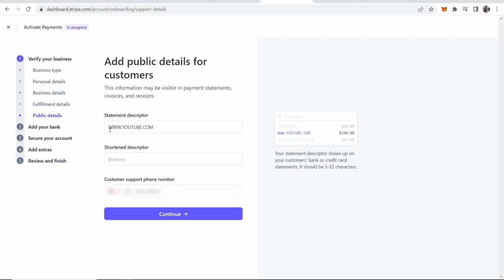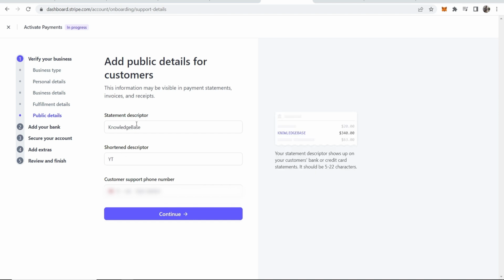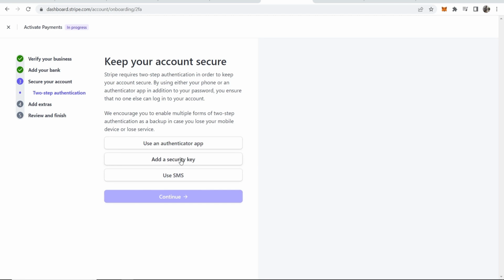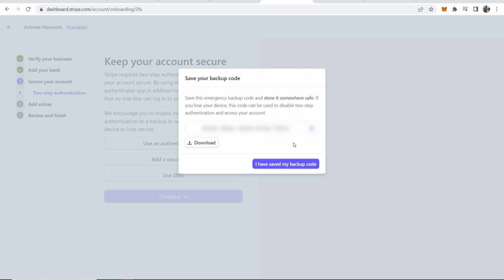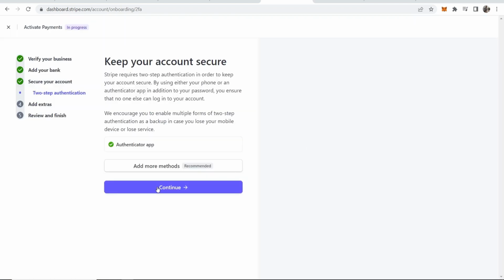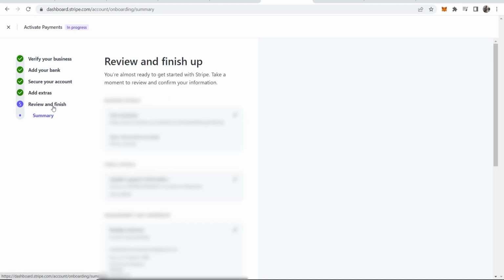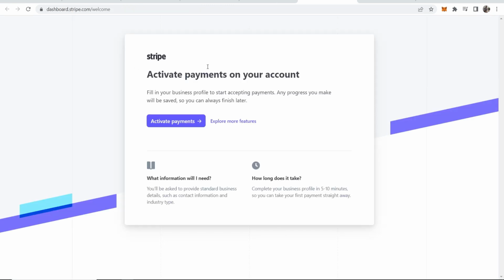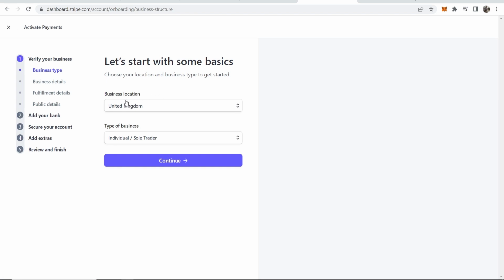Want EASY Online Payments? Watch This Stripe Integration Now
Welcome to Tech Geeks, your ultimate hub for technology, gadgets, and digital marketing tutorials! Whether you're here to master SEO, learn React Native in Urdu or Hindi, explore amazing inventions, or get the latest gadget reviews, we’ve got you covered.

🎯 What We Offer:

Technology Tutorials: React Native, SEO, and advanced digital marketing tips.
Gadgets & Reviews: Discover cool gadgets, amazing inventions, and reviews of the latest tech.
YouTube Growth Secrets: Learn how to optimize your channel and earn with our expert advice.
Join us to stay ahead in the tech world and unlock new learning opportunities!

Technology TechGeeks SEO ReactNative DigitalMarketing Gadgets GadgetReviews AmazingInventions YouTubeSecrets EarningAndLearning LearnSEO ReactNativeTutorials Looking for easy online payments? Watch this video to learn how to integrate Stripe payment gateway on your website. Streamline your payment process now!
Looking for easy online payments? Watch this video to learn how to integrate Stripe payment gateway on your website. Streamline your payment process now!Looking for an easy online payment solution? Watch this video on Stripe integration to streamline your payment processing and accept payments online effortlessly.Make online payments easy with this Stripe integration tutorial! Learn how to seamlessly integrate Stripe as your payment gateway for your online business.